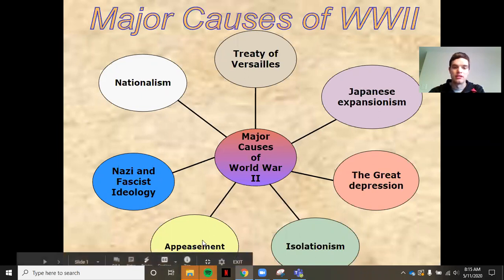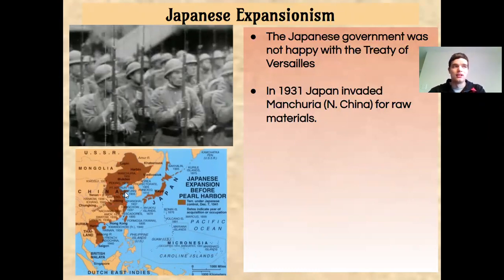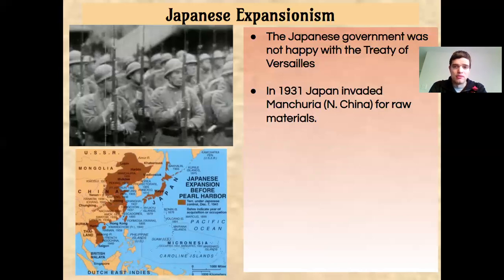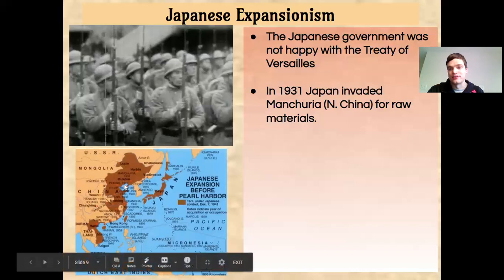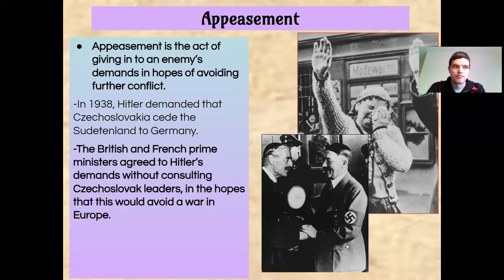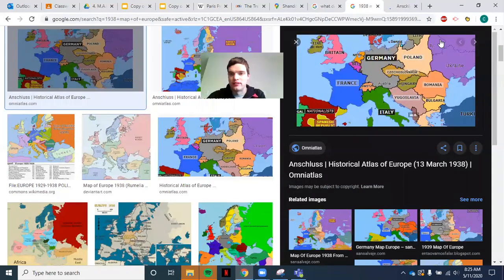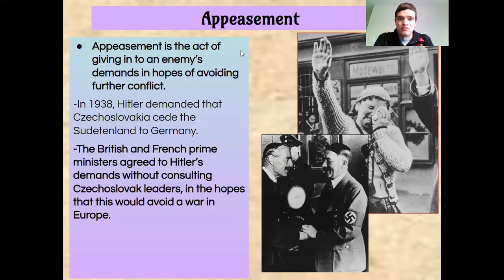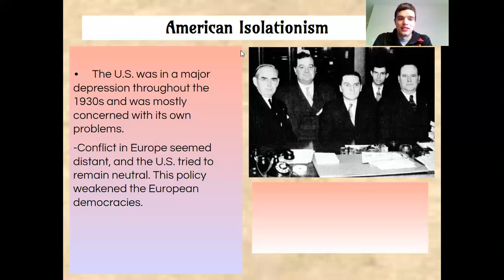World War II Causes Pt. II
World War II Causes Pt. II: Japanese Expansion, Appeasement, and American Isolationism